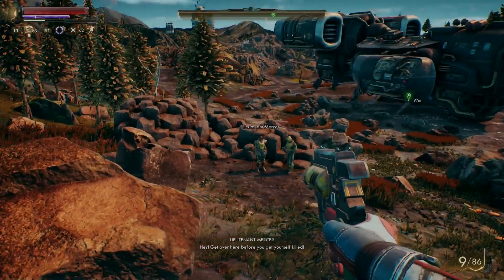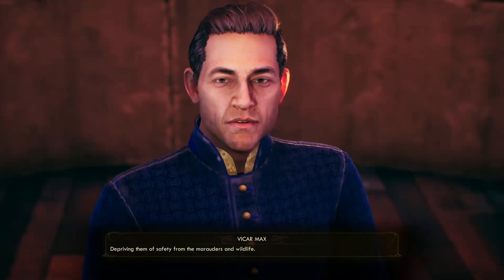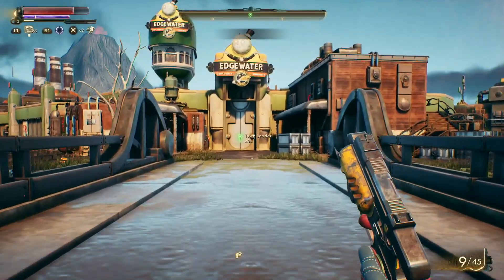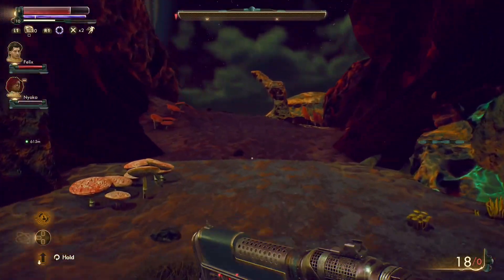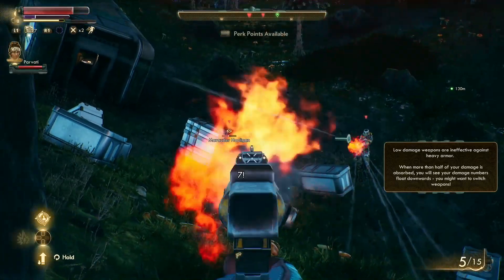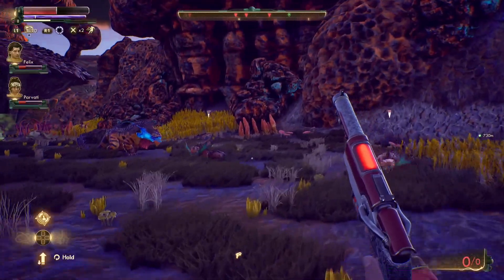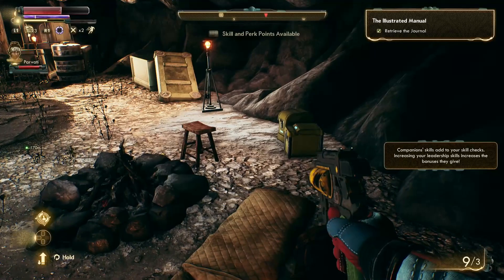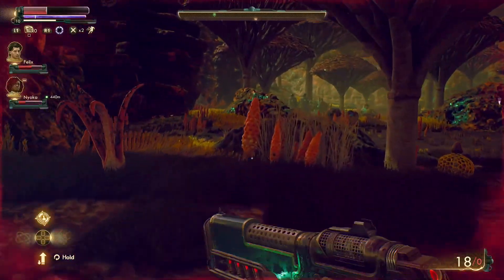The Outer Worlds Review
My Honest Opinion On The Outer Worlds!
Now Available On PS4, XB1 & PC!